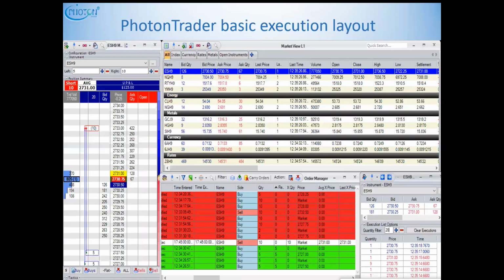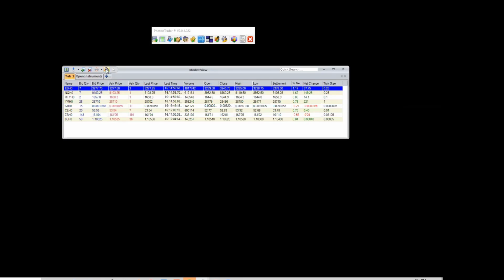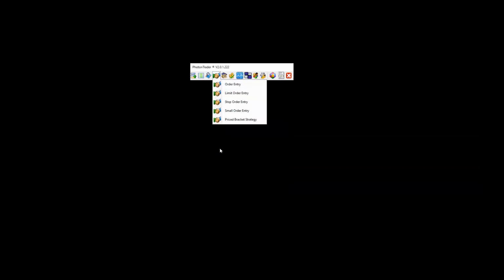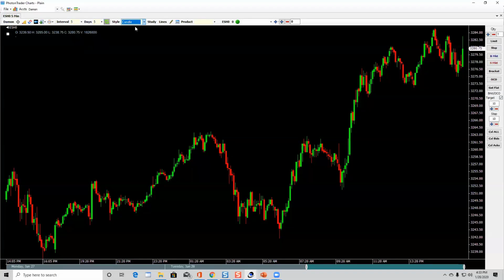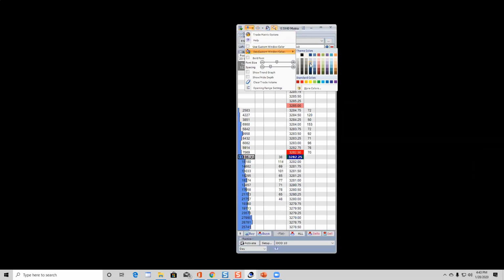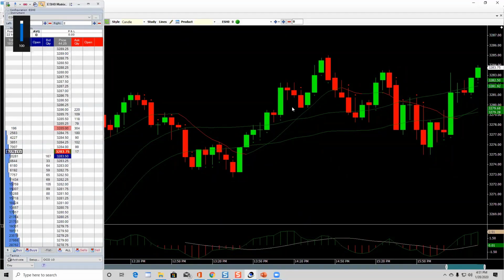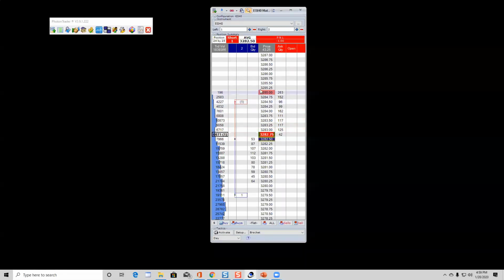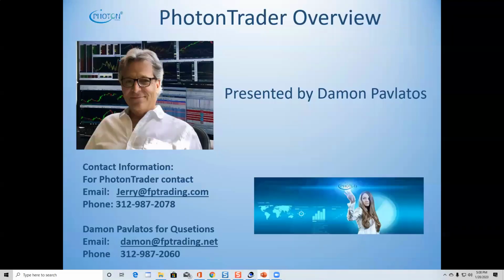Get up to speed with PhotonTrader 1 28 2020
Damon Pavlatos gives an overview of the PhotonTrader execution software.